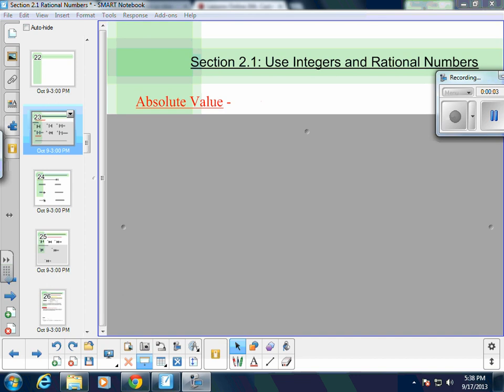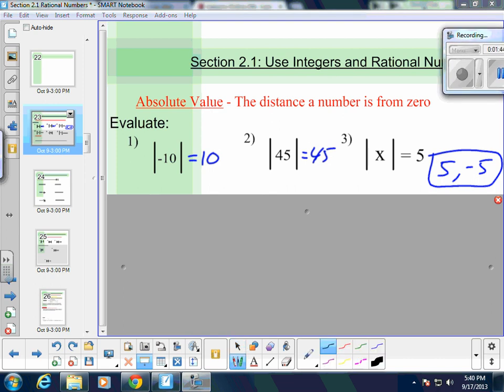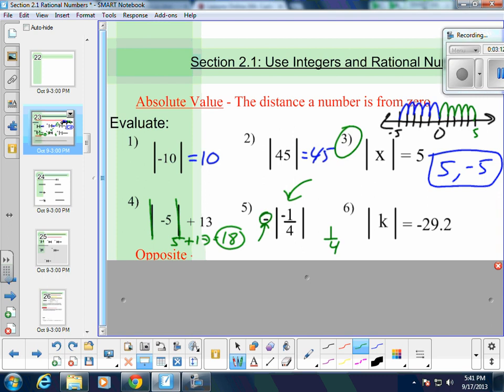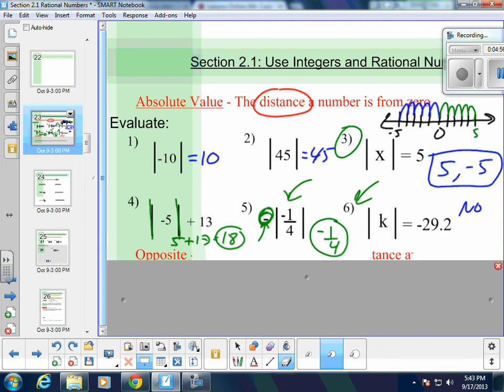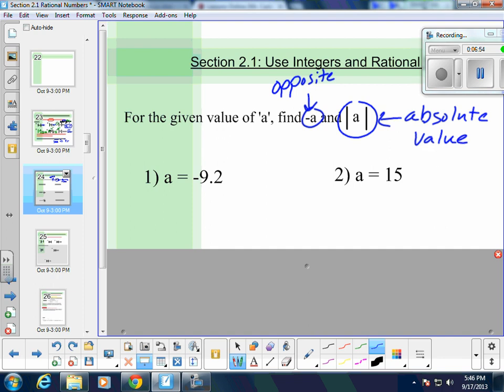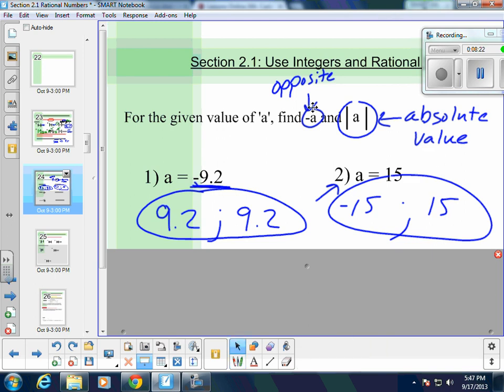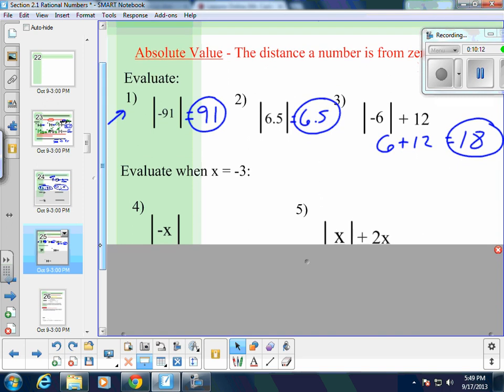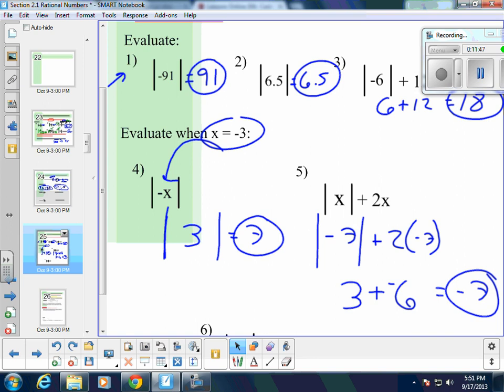Section 2 1 Day 2